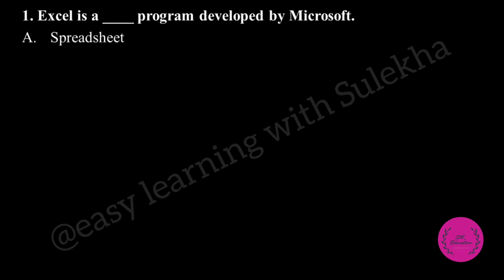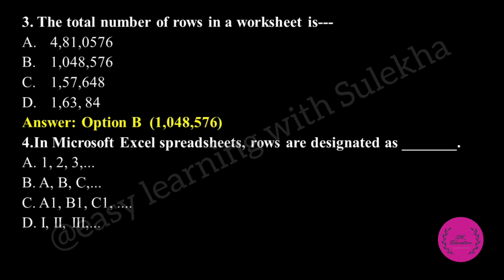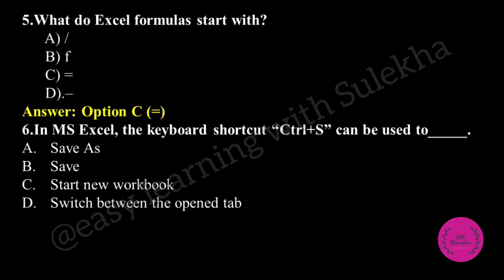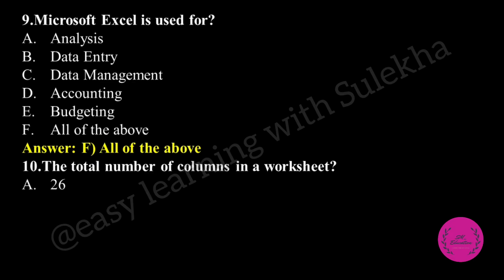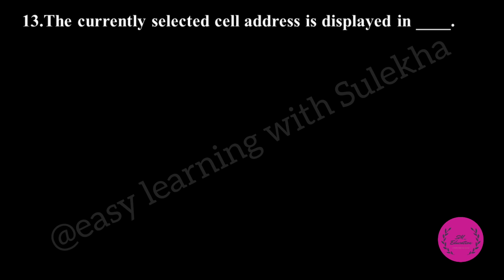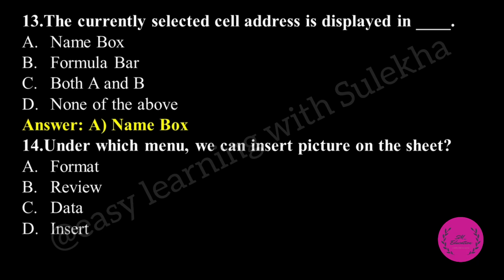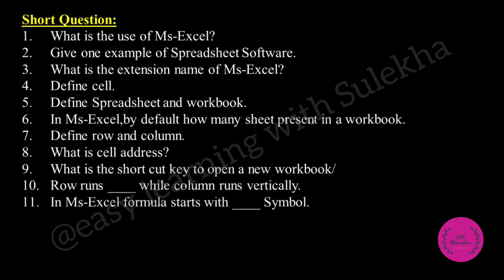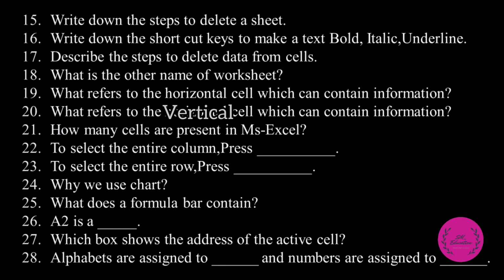OAVS CLASS 7TH CHAPTER 4(MS-EXCEL) Important Questions and Answer#ICT#OAVS